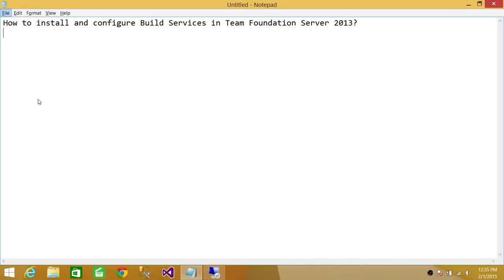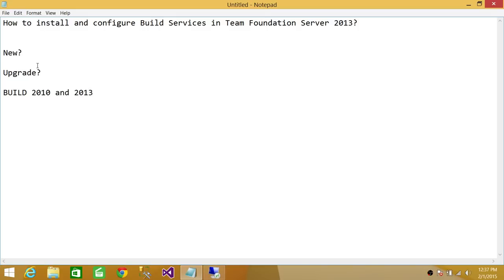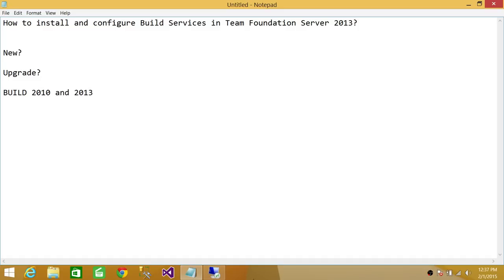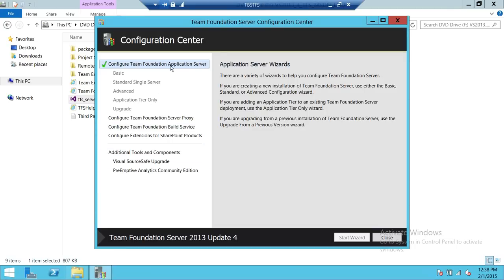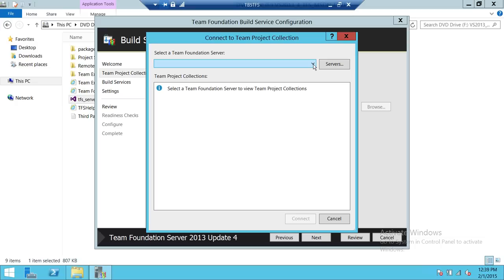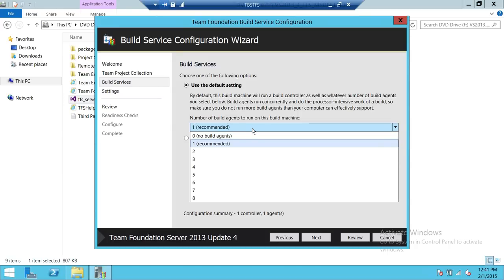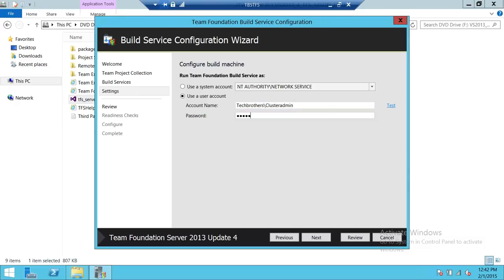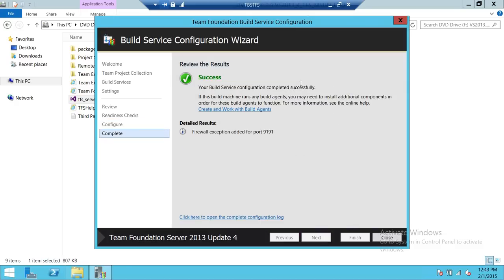TFS 2013 Tutorial : 05- How to install and configure Build Services in Team Foundation Server 2013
In this  Team Foundation Server (TFS) 2013 tutorial video you will learn "".